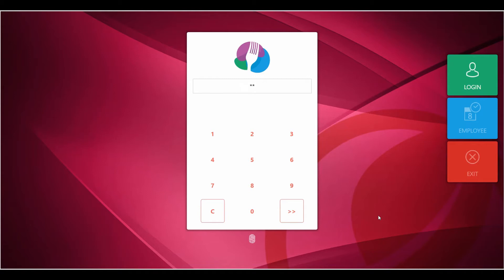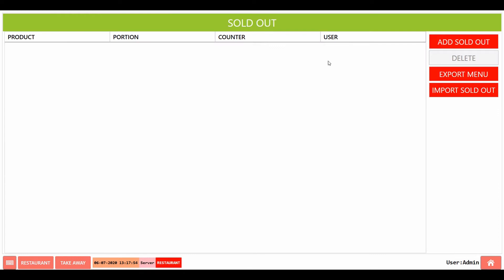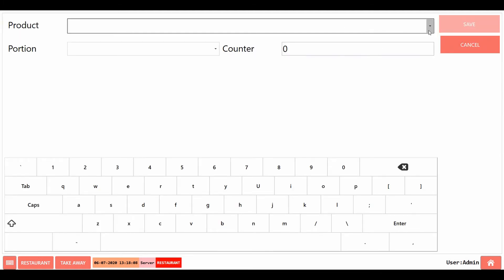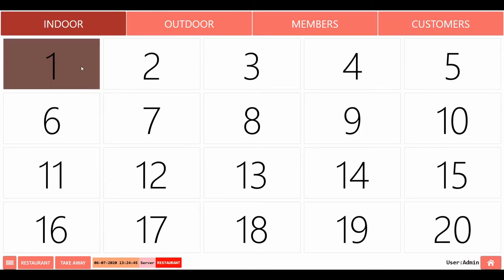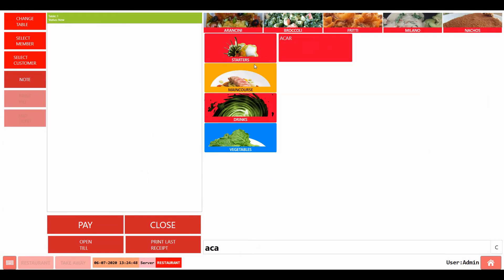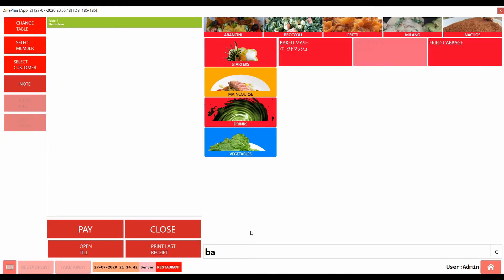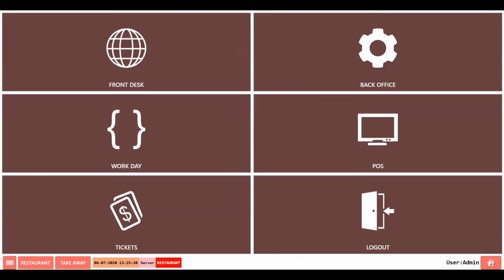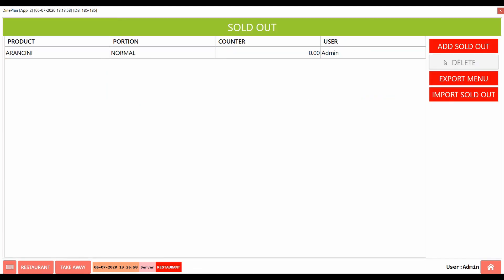How to Mark Items as Sold Out on Hashmato POS | Quick Guide for F&B Operators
Running out of stock? No worries! With Hashmato POS, marking menu items as “Sold Out” is quick, easy, and efficient. In this video, we’ll walk you through how to mark items as unavailable so your customers and staff always stay informed in real time.

This feature is perfect for restaurants, cafes, and cloud kitchens looking to avoid miscommunication and streamline order management during peak hours.

🍽️ What You’ll Learn:
✅ How to mark an item as “Sold Out” on Hashmato POS
✅ Real-time item status updates across platforms
✅ Ensures smooth communication between front-of-house and kitchen
✅ Enhances customer experience with accurate menus
✅ Reduces order errors and kitchen confusion

📌 Say goodbye to awkward “Sorry, we’re out” moments — empower your staff and keep your service sharp with Hashmato’s smart POS tools.